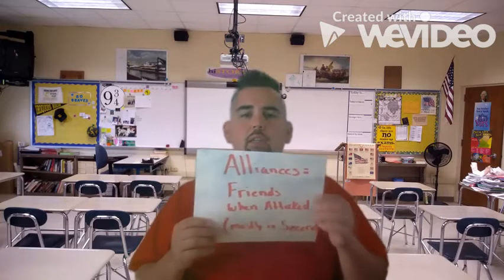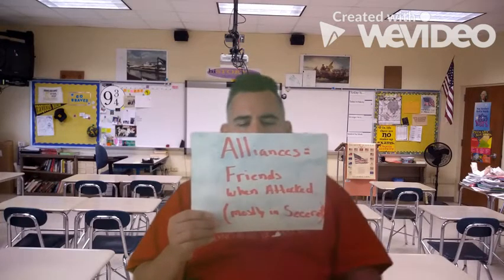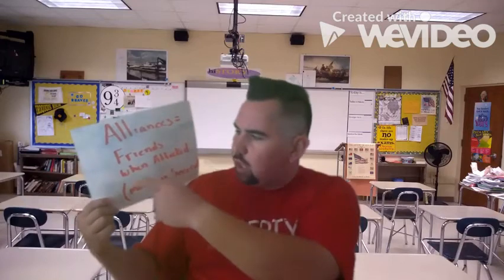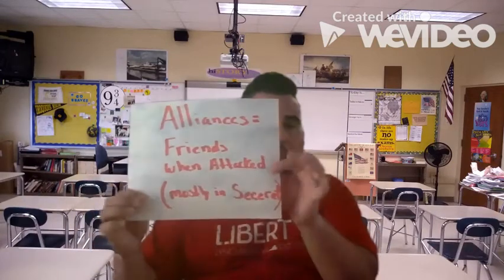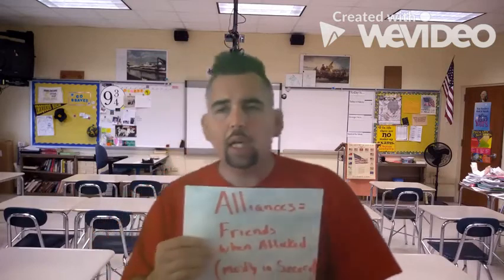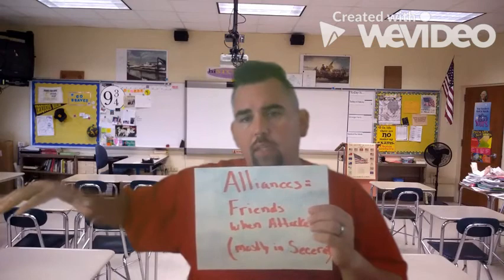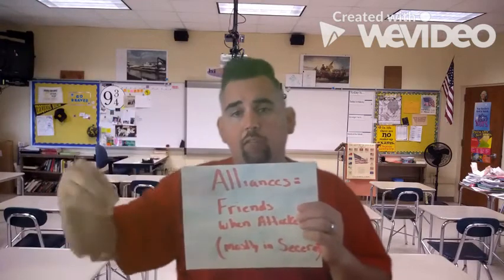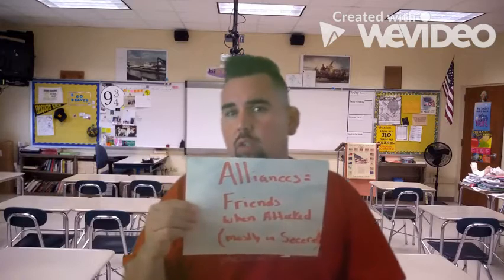Causes of WWI